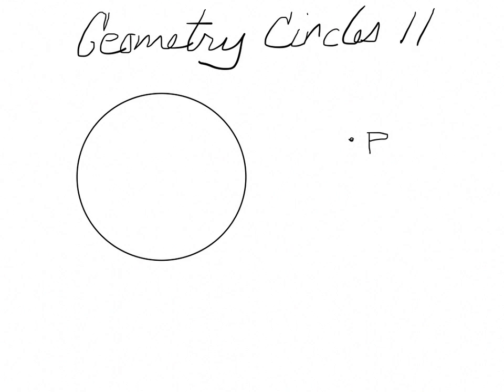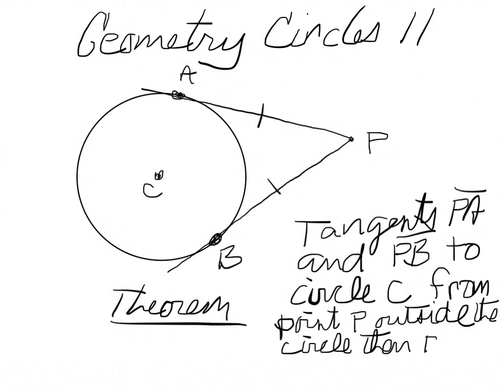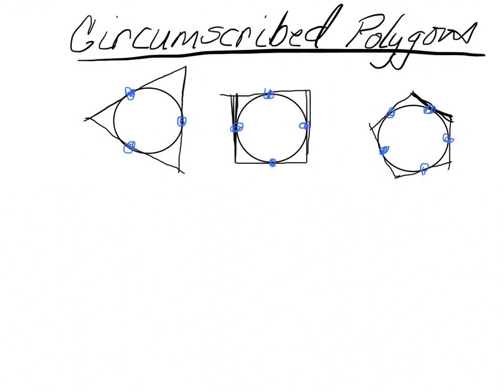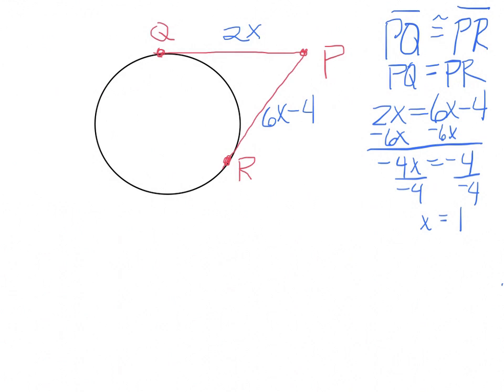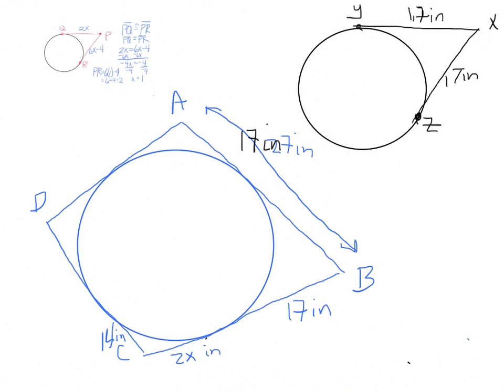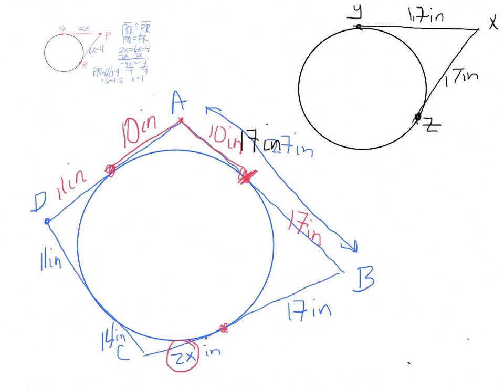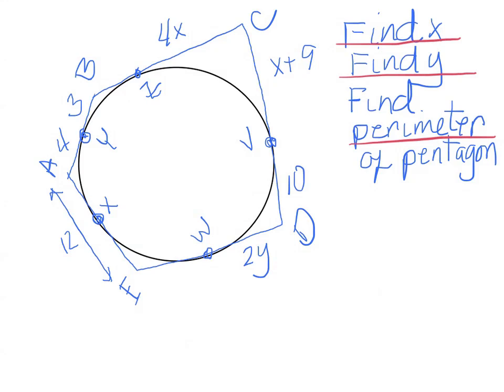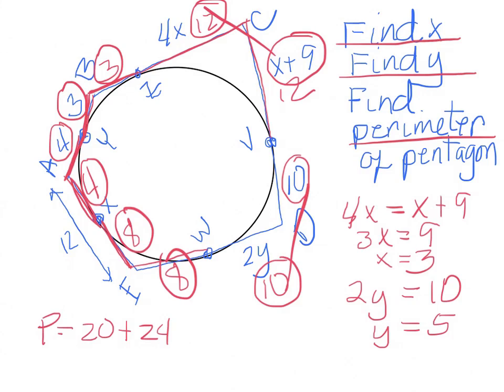Geometry Circles 11